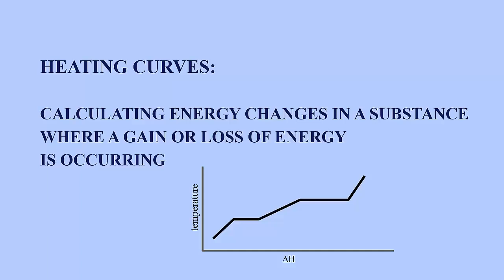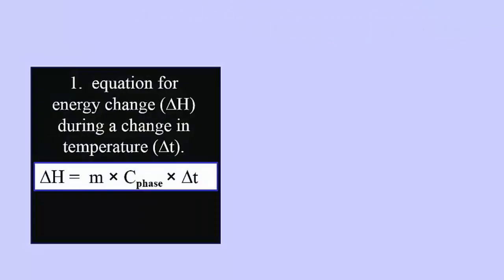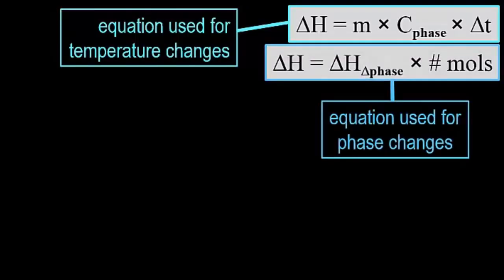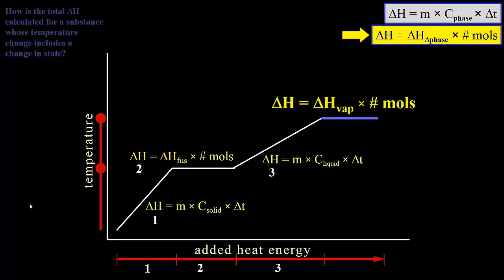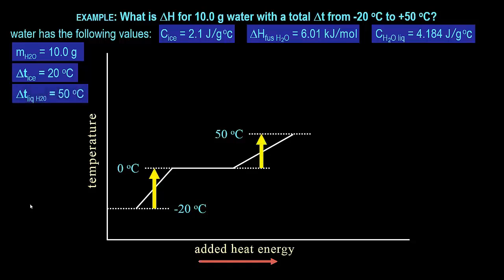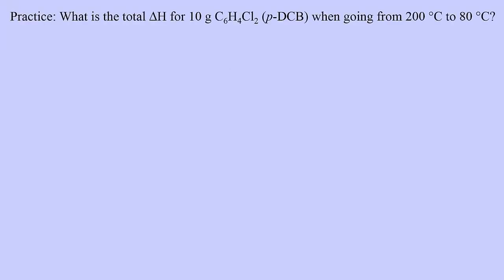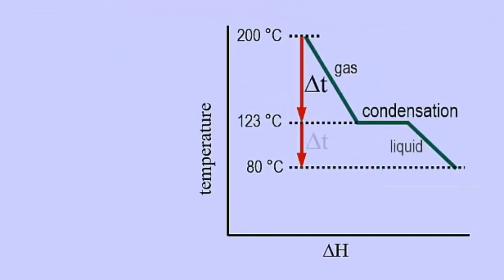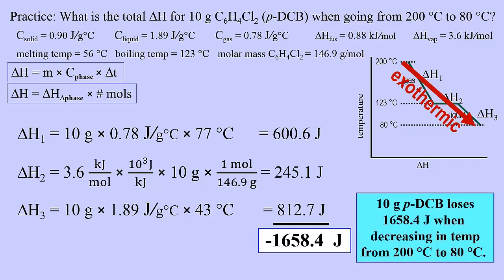Heating Curves Tutorial: How to Calculate enthalpy changes in Heating & Cooling | Crash Chemistry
Thermochemistry Crash Course on heating & cooling curves. Explained and broken up into each component of phases and phase changes, explaining what equations to use, what specific heat is, and what heats of phase changes are, and how to use them. Also explained is why phase changes do not result in temperature changes due to the difference in changing kinetic energy versus potential energy.